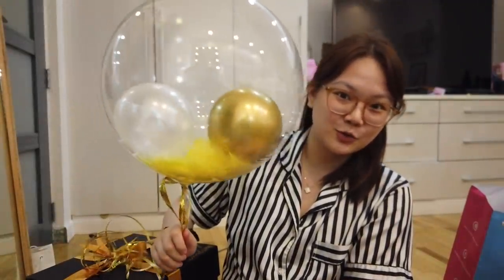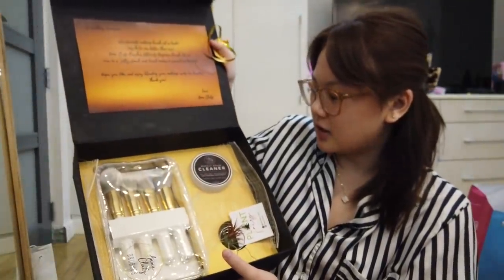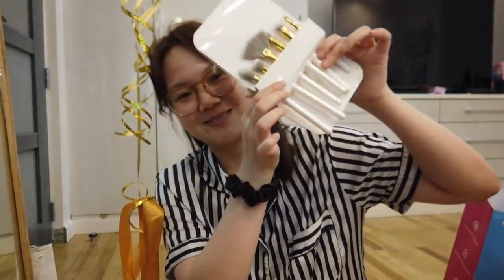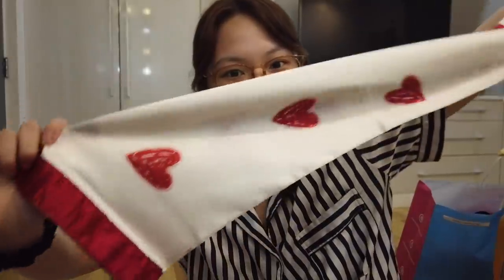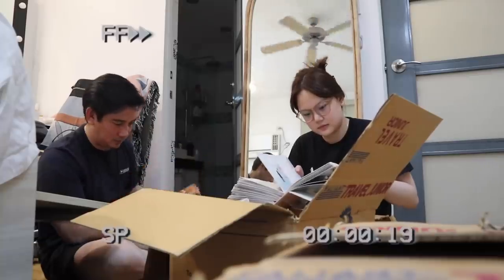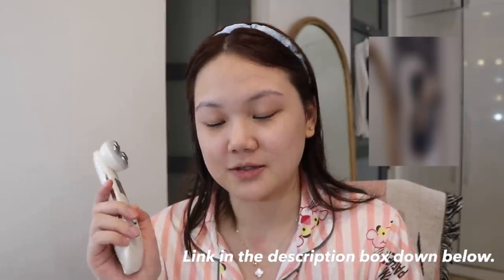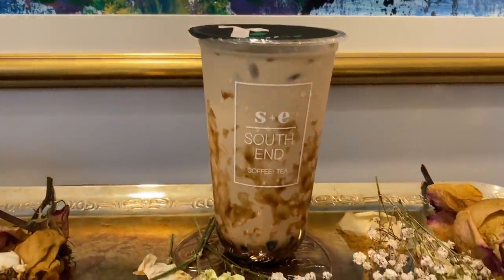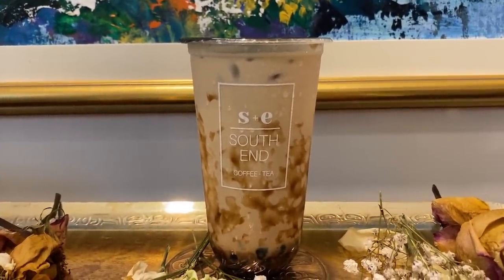FIRST TIKTOK WITH DAD ON TV! | ASHLEY SANDRINE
Hi guys! My dad and I went to a show and I vlogged what happened behind the scenes! Lol! Hope you guys enjoy!